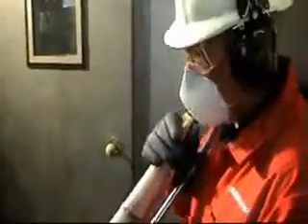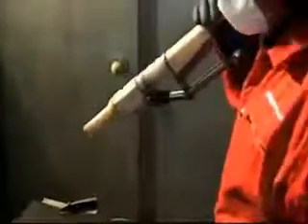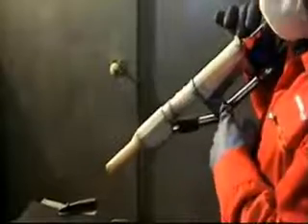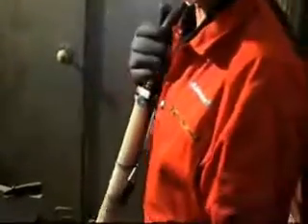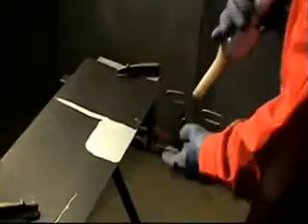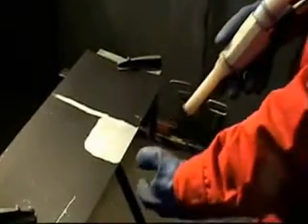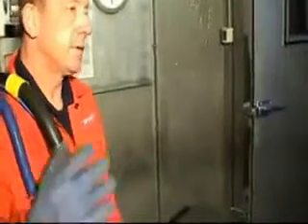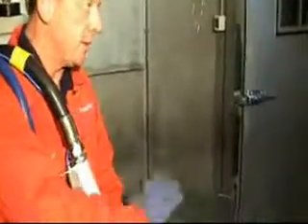Clean Surface Ltd Training, 11 Blasting.MP4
Clean Surface Ltd Training, 11 Blasting